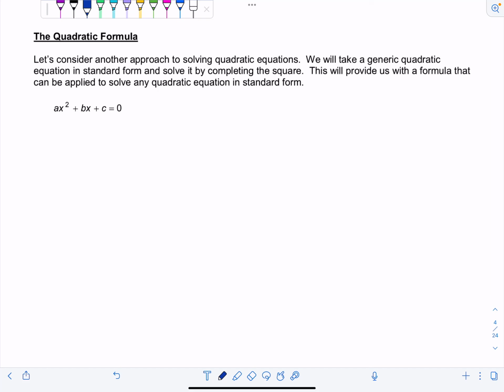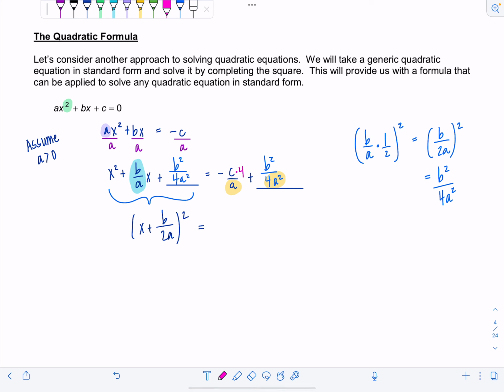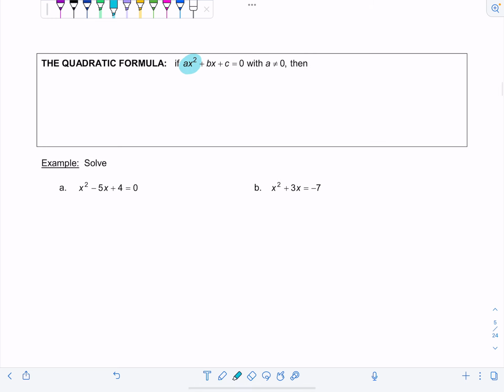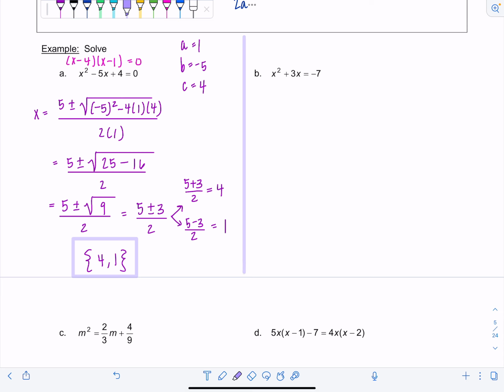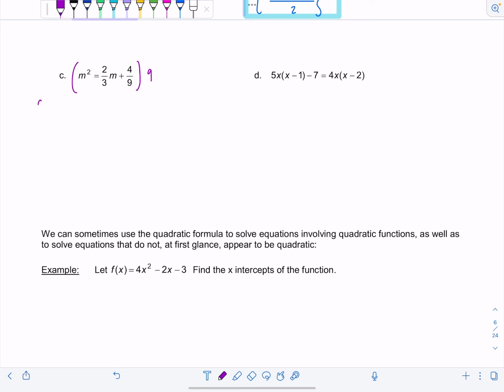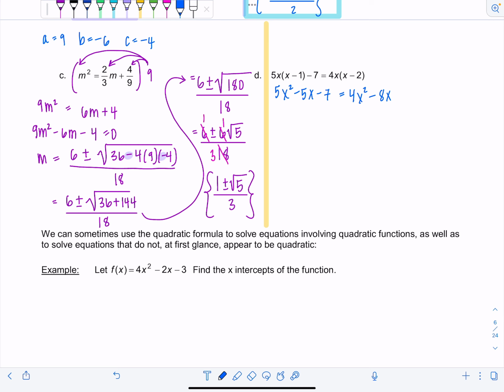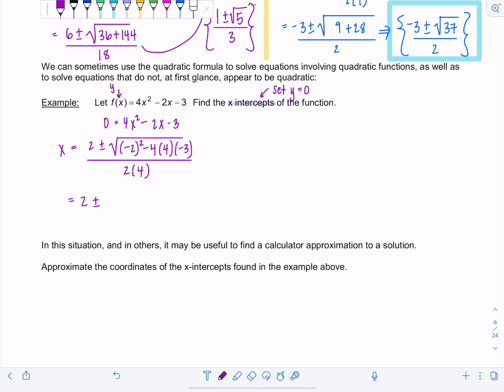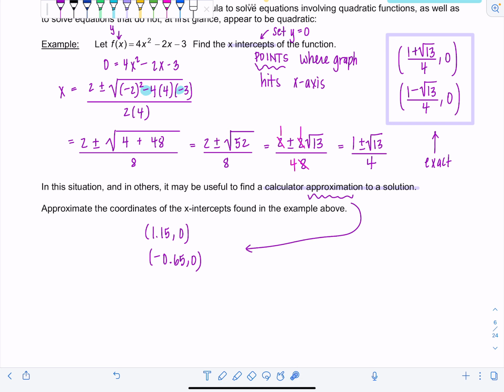Intermediate Algebra: The Quadratic Formula (Video #41) | Math with Professor V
Solving quadratic equations using the Quadratic Formula! The video starts off showing where the quadratic formula comes from, and then how to use it to solve quadratic equations.

xoxo,
Professor V

I'm also an Amazon influencer, so feel free to support and shop: